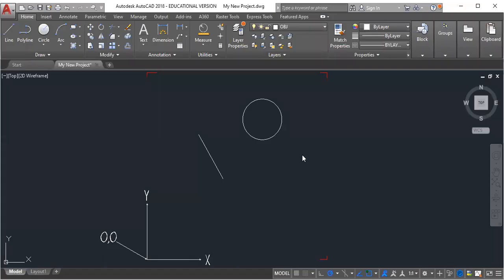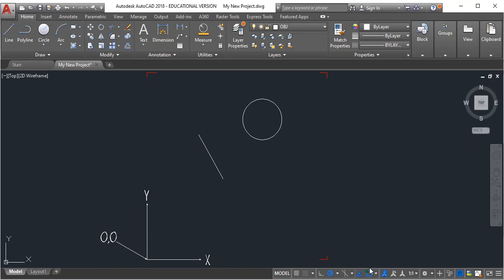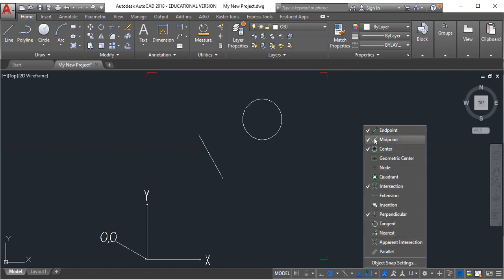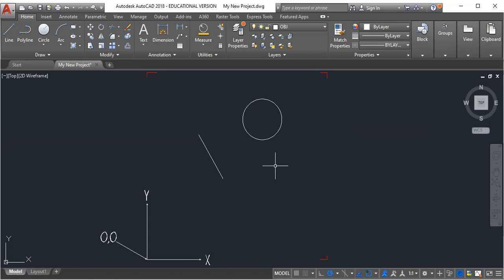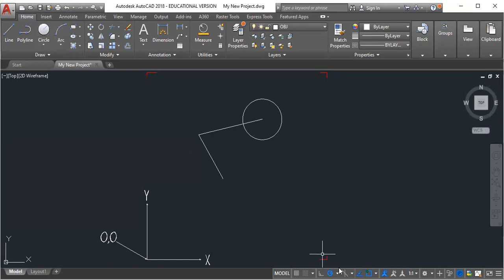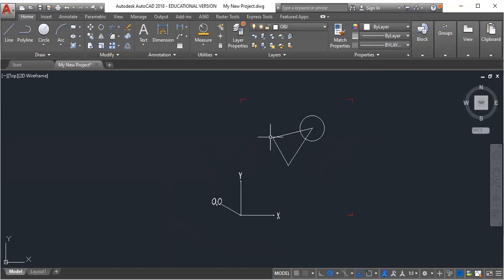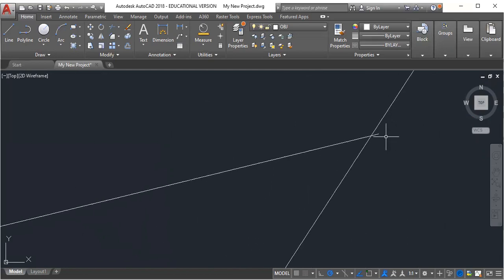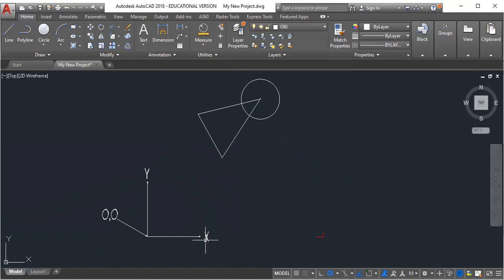AutoCAD Intro 1.11 - Object Snaps - Part One